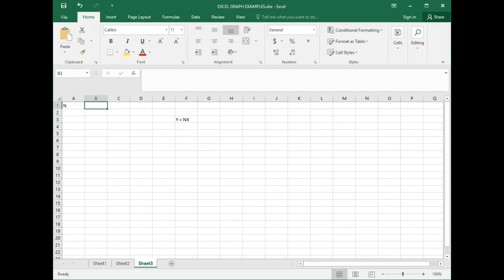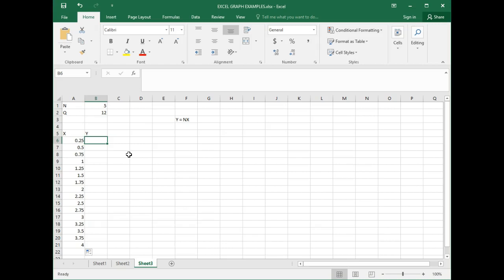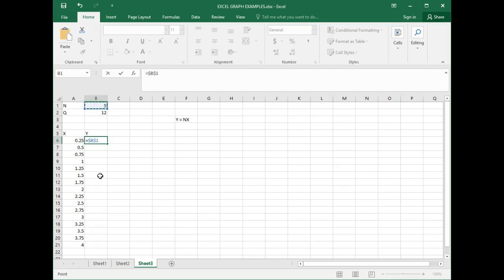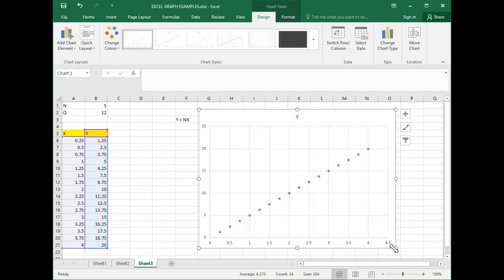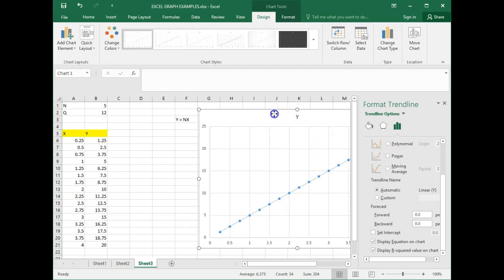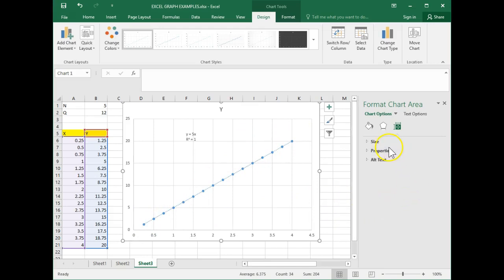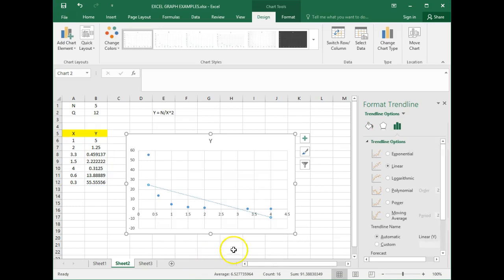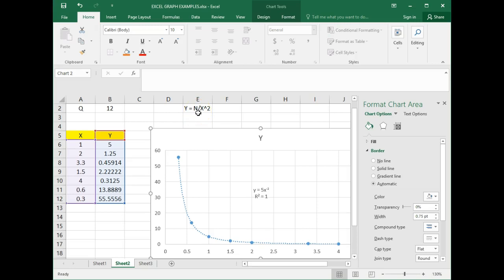HUFF PHYSICS Excel in eight minutes